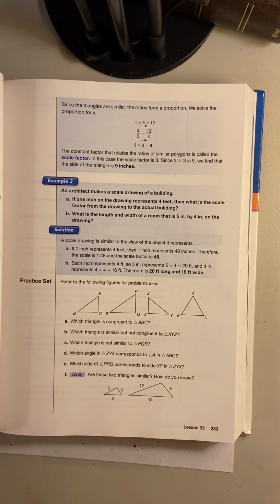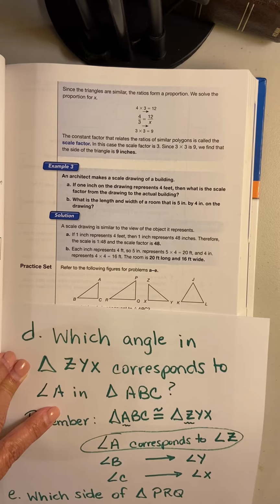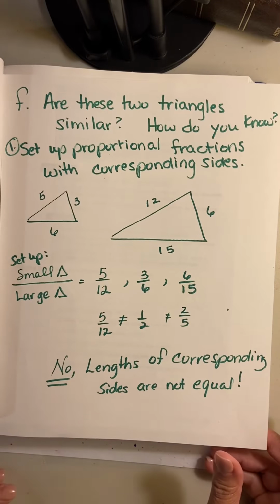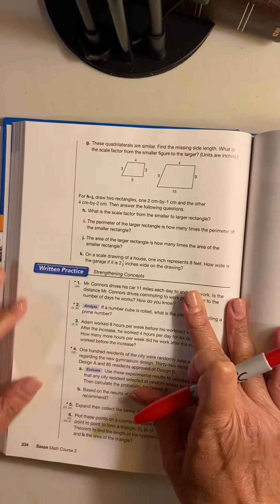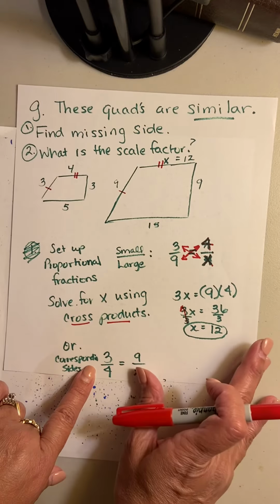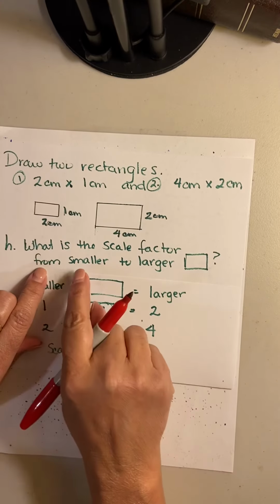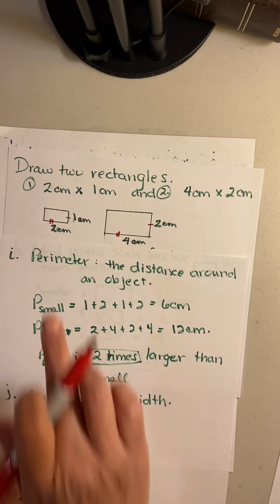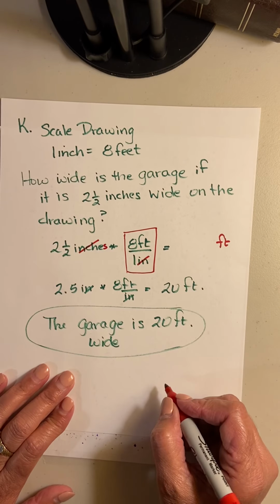Cccs grade 8 practice set 35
Saxon Math Course 3 practice set 35